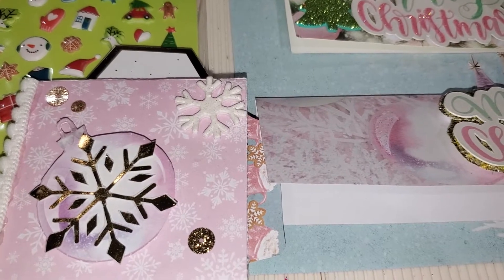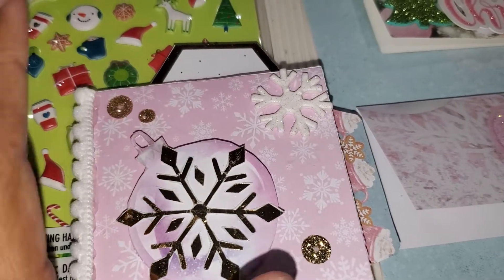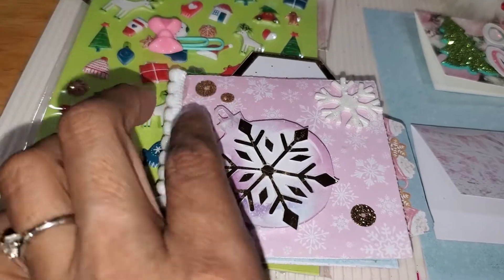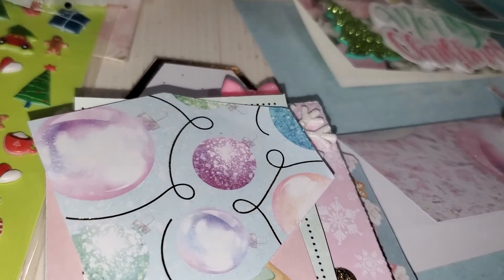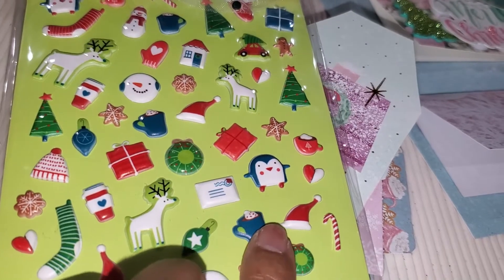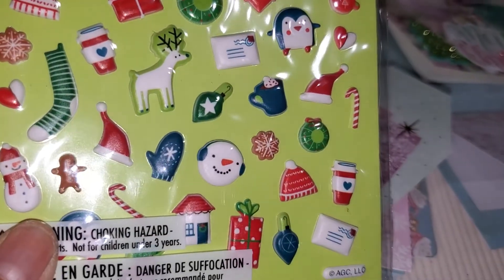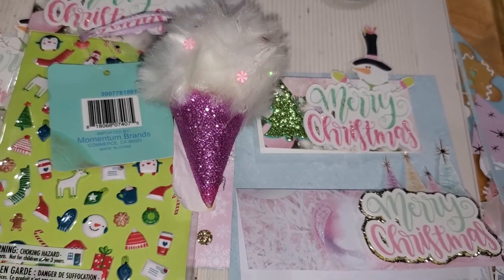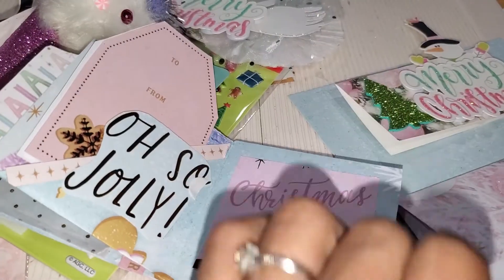Outgoing Merry Mail!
Project Share: outgoing merry mail mini album using the sugarplum collection by recollections